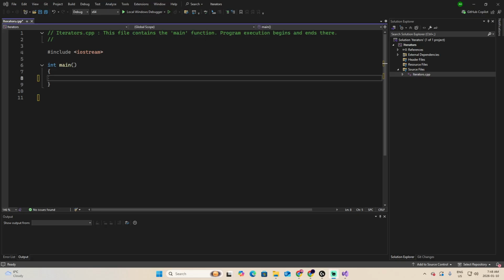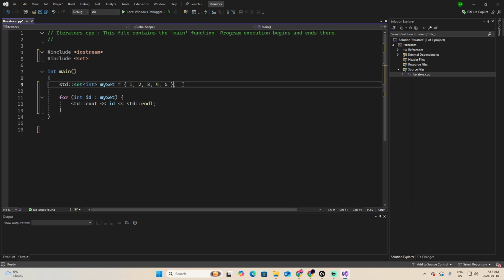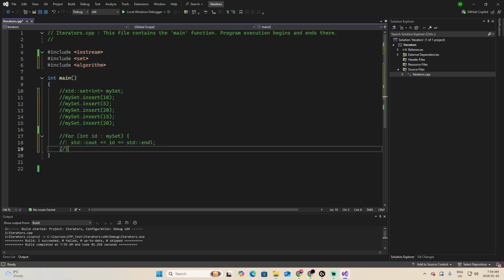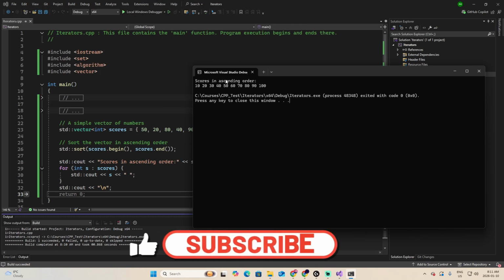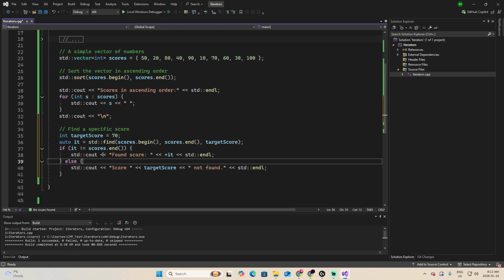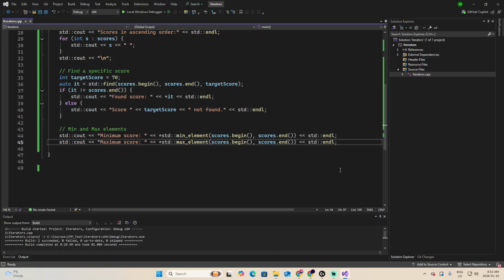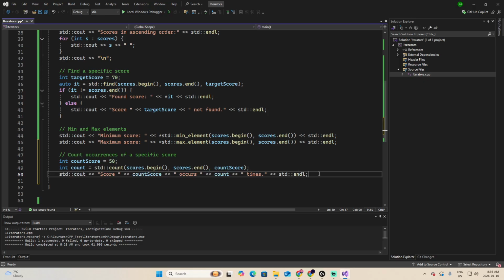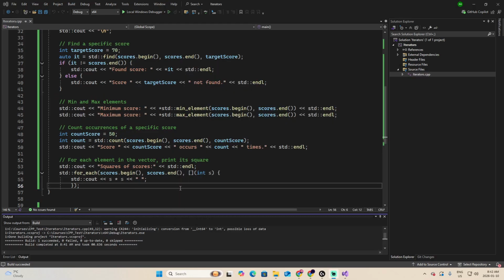How To Program Iterators And Algorithms in C++ | E14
How to Program Iterators and Algorithms in C++ shows the moment when C++ stops feeling verbose and starts feeling powerful. In this video, you’ll learn how iterators connect STL containers to algorithms, and why modern C++ code relies on them instead of manual loops.

You’ll see clear, beginner friendly examples using std::vector and std::set, and learn how to use core STL algorithms like sort, find, count, min, max, and for_each. We break down iterators, dereferencing with *it, lambdas, and why algorithms work across all containers. This is the final video of the STL section and a key step toward writing cleaner, more expressive C++ for real world development and game creation with Unreal Engine.

Perfect for beginner to intermediate C++ developers who want to understand the STL the right way and level up their productivity.

00:00 Intro
02:40 How Iterators Work
04:52 How Algorithms Work
05:36 How to Sort a Vector with Algorithms
07:08 Find a value with Algorithms
10:48 How to Count Occurrences in code
11:43 For Each Iteration in Algorithms